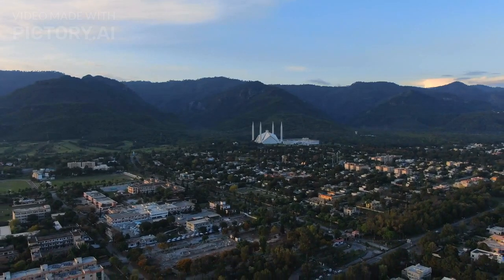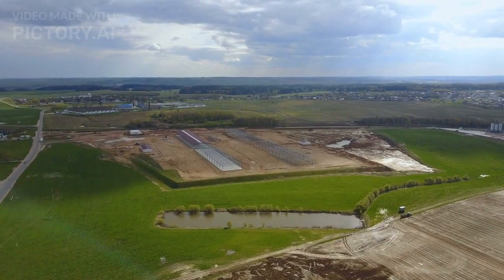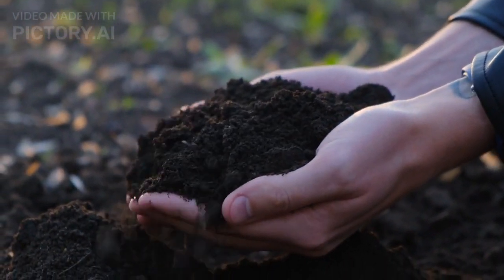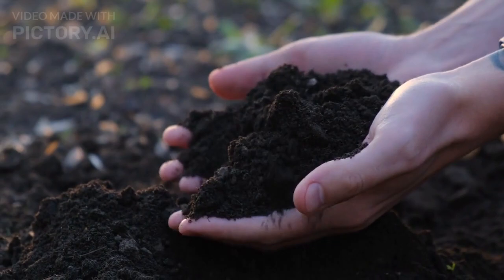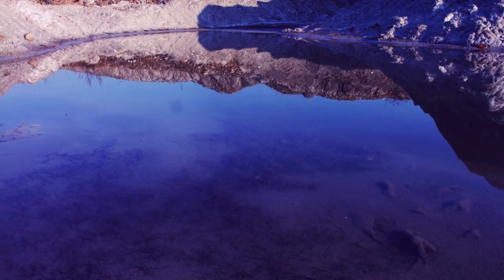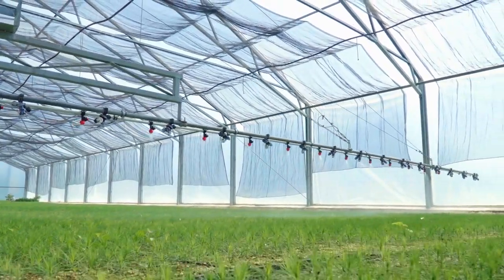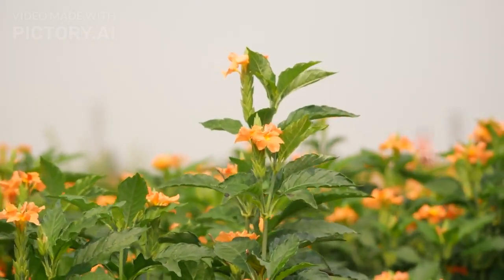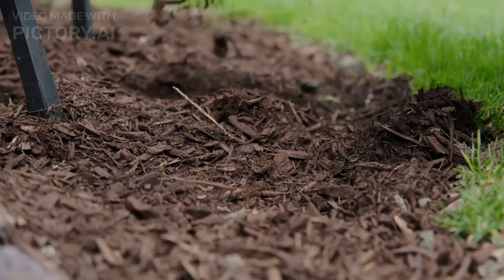10 Tips for Organic Gardening in Pakistan | Ultimate Guide!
Discover the secrets of successful organic gardening in Pakistan with these 10 expert tips! From understanding your soil to embracing composting, watering wisely, and attracting pollinators, our host will guide you through every step of the process. Learn how to use natural pest control, the importance of mulching, and timely harvesting to ensure you enjoy the tastiest and most nutritious produce from your garden. Don't miss out on our bonus tip for rainwater harvesting, perfect for Pakistan's monsoon season. Watch now and transform your backyard into a lush, sustainable oasis!